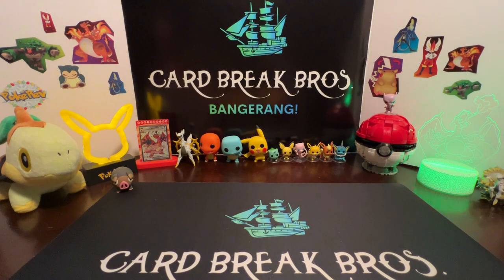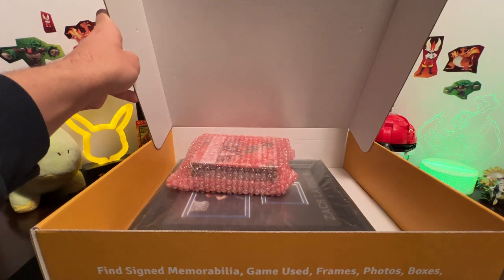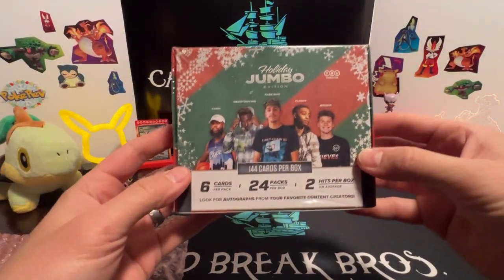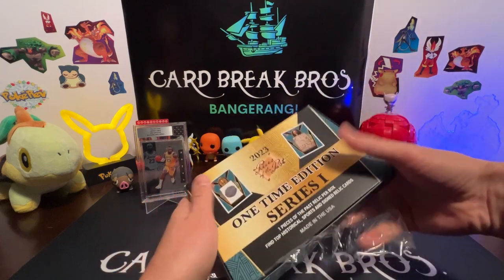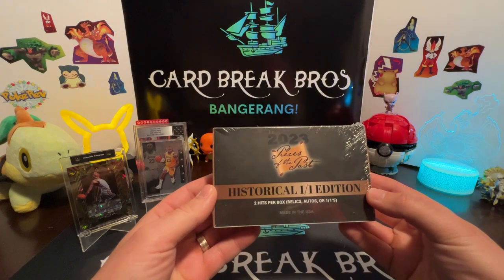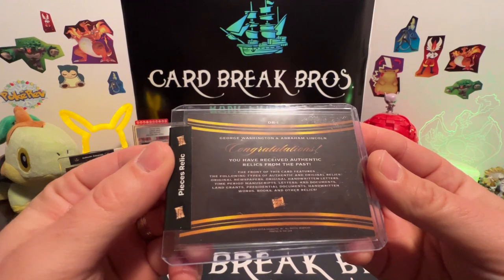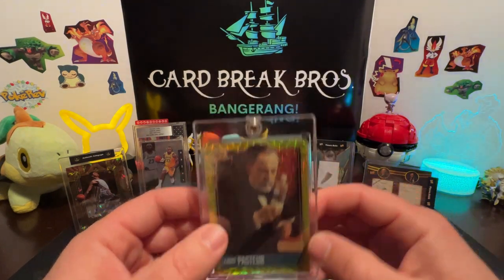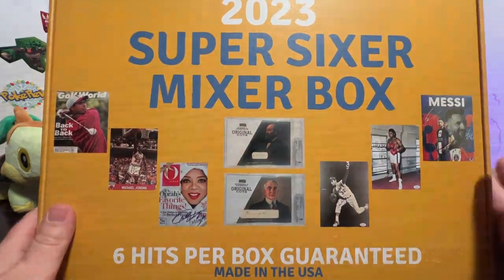This was Fun! SUPER SIXER MIXER!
Card Break Bros. open a 2023 Super Sixer Mixer Box! Lot's of cool items inside! Check it out!